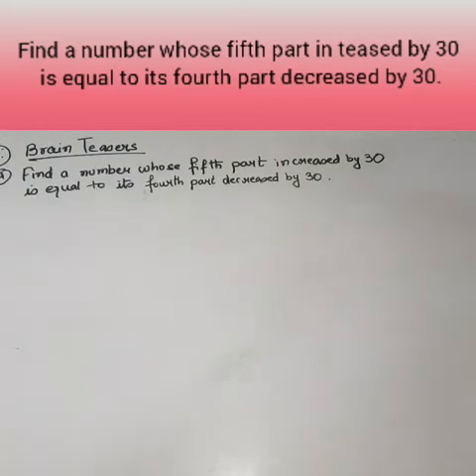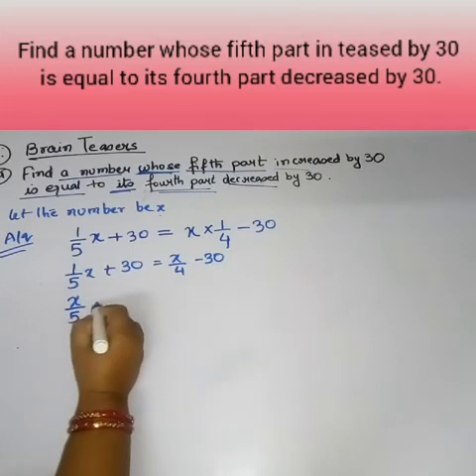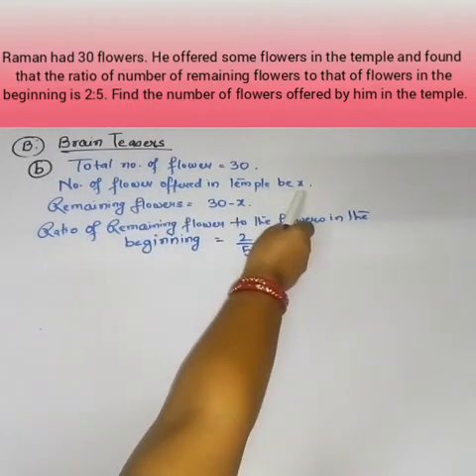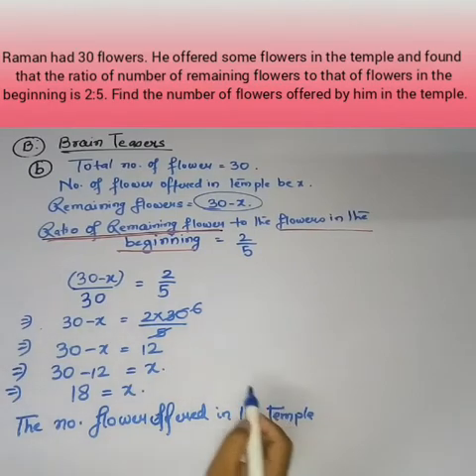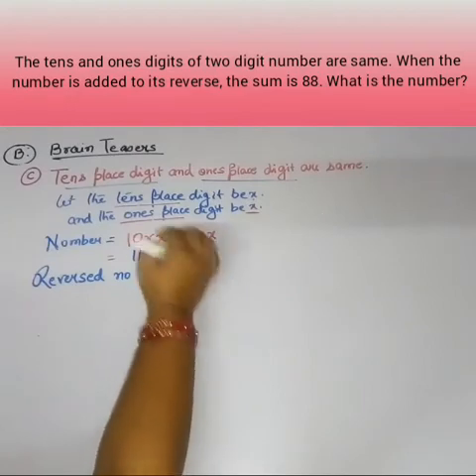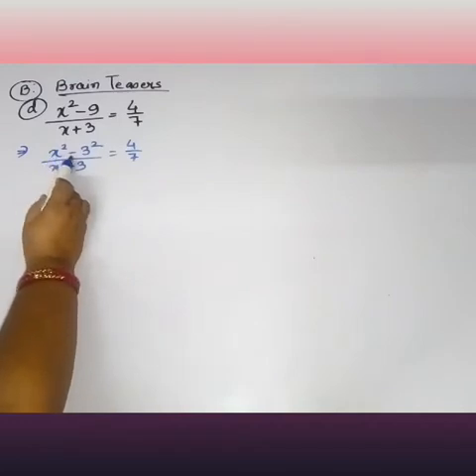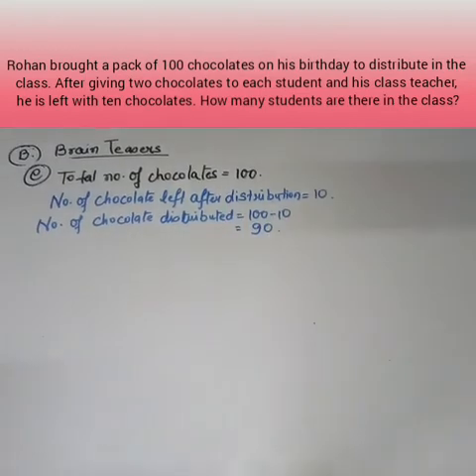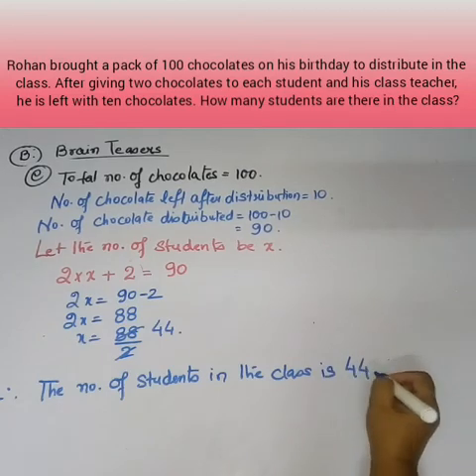Linear Equations in one variable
Solution of questions of Brain Teaser of DAV CAE Mathematics book